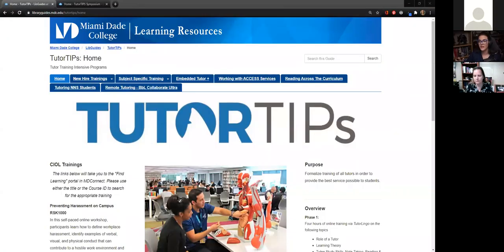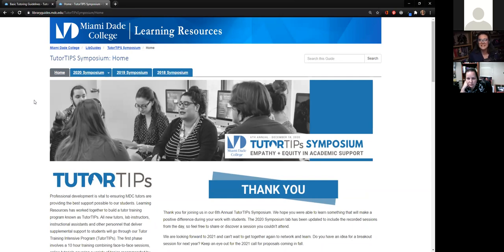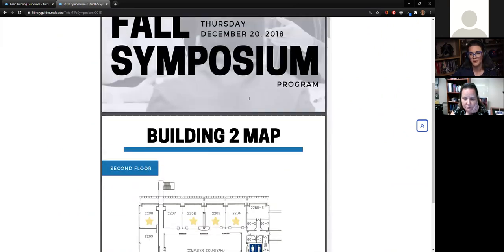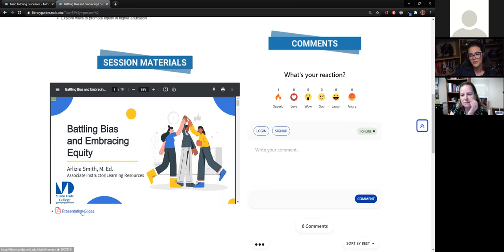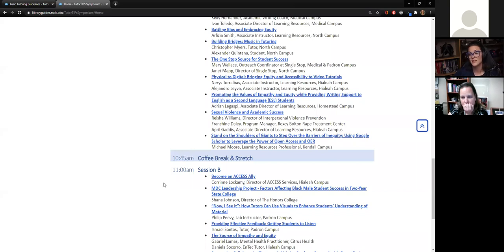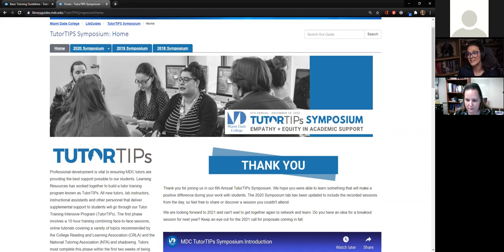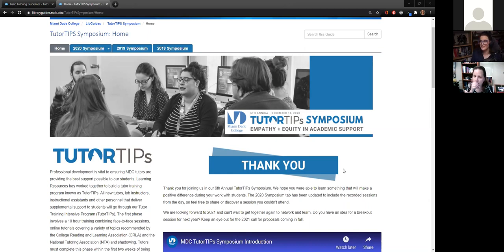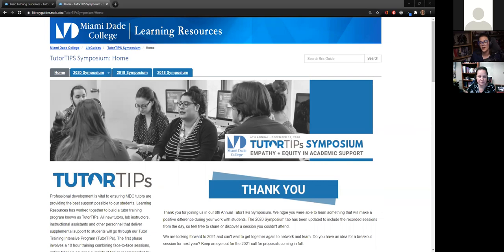TutorTIPs Virtual Symposium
Professional development is vital in ensuring Miami Dade College tutors are providing the best support  possible to students. Historically, there has been a positive correlation between professional  development of tutors and student satisfaction with learning support services. Student success improves  when those who provide academic support grow as professionals in the tutoring field. To that end,  Learning Resources (LR) has worked to build a tutor training program known as TutorTIPs. All new  tutors, lab instructors, and instructional assistants who deliver supplemental support to students  complete the Tutor Training Intensive Program (TutorTIPs). The first phase involves a 10-hour training  combining face-to-face sessions, online tutorials covering a variety of topics recommended by the  College Reading and Learning Association and the National Tutoring Association, and shadowing.